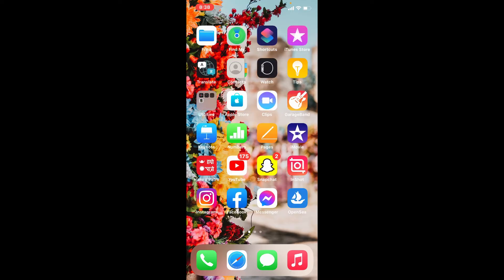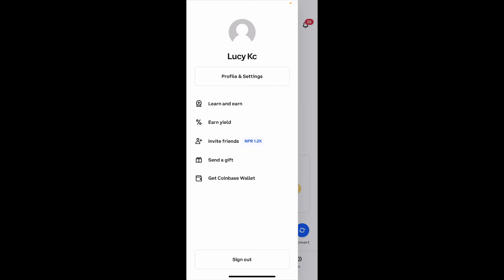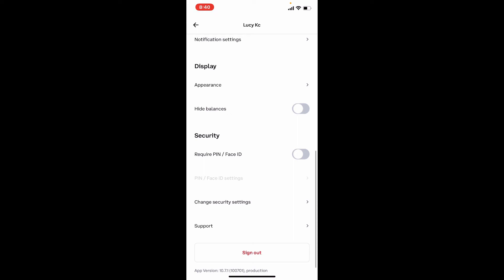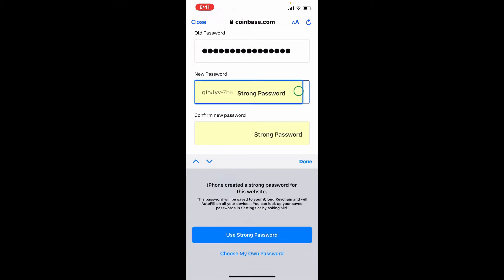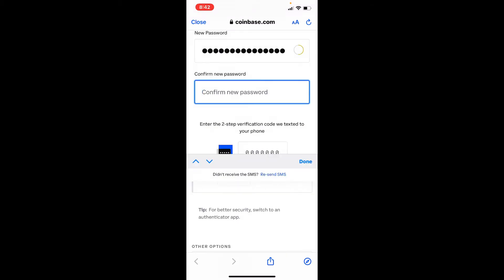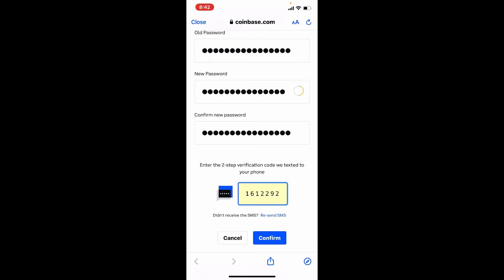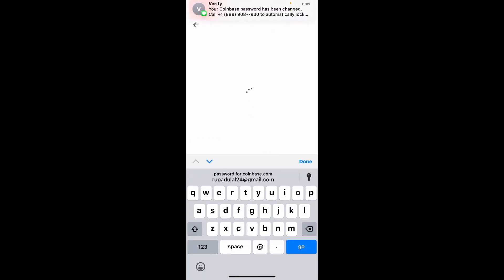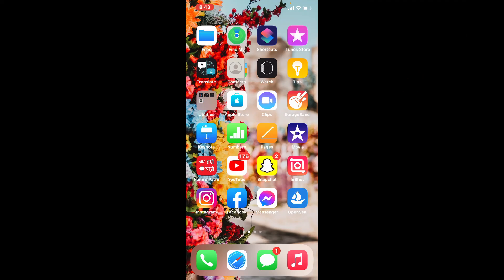How to Change Coinbase Wallet Account Password 2022?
Keep Your Crypto Currency Safe Change your Coinbase account password easily in few minutes from anywhere around the world. We recommend you to change your Coinbase password frequently in order to keep your Coinbase account safe. Here in this video, we will teach you step by step tutorial on how to change Coinbase wallet account password in 2 minutes.

CHAPTERS
0:00 - Intro
0:24 - Change Coinbase Wallet Password Tutorial
2:08 - Outro